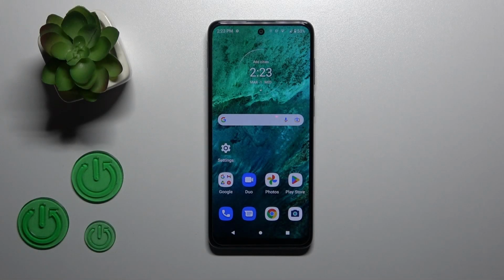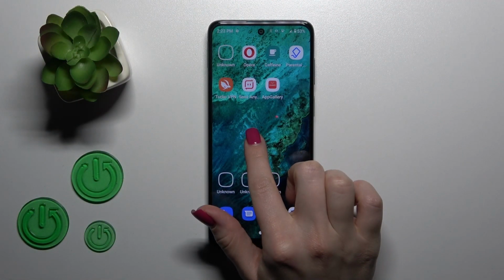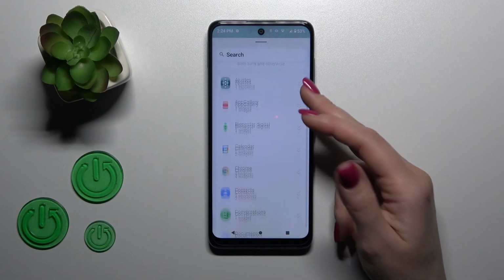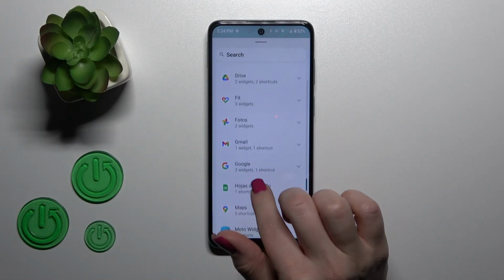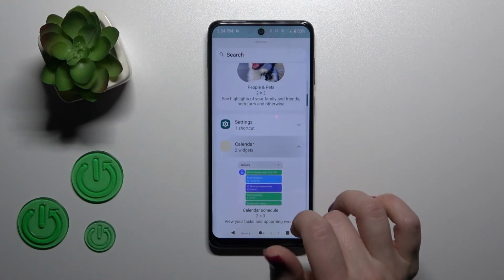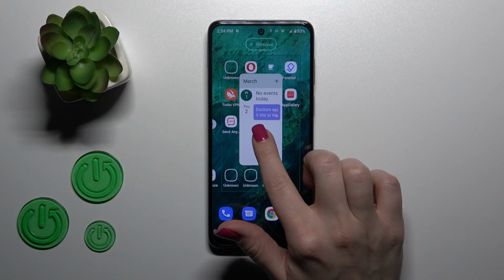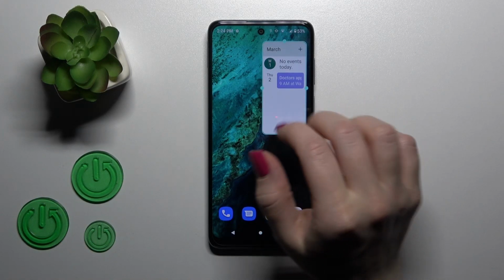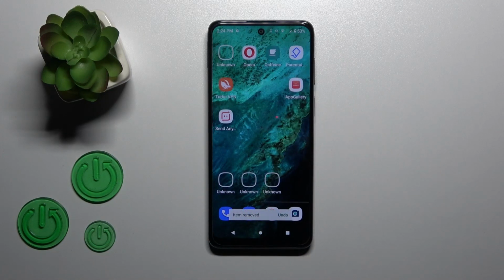Add & Remove Widgets on MOTOROLA Moto E32s - Home Screen Style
Find out more info about MOTOROLA Moto E32s:
Are you facing an issue where you don't like the default widget on your device's Home Screen and want to delete it but don't know how? Today we'll help you with this task and also show you how to add a new, appropriate, widget on your MOTOROLA Moto E32s phone main display.

How to customize Home Screen on MOTOROLA Moto E32s? How to add new Widget to MOTOROLA Moto E32s Home Screen? How to delete Widget from MOTOROLA Moto E32s Home Screen? How to manage Home Screen Widgets on MOTOROLA Moto E32s?